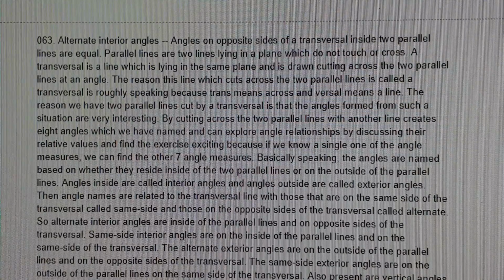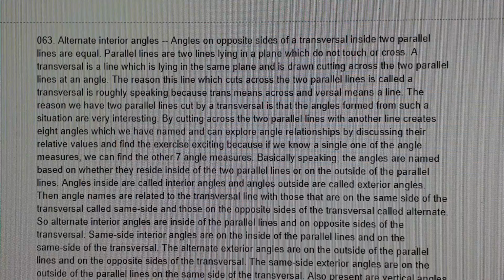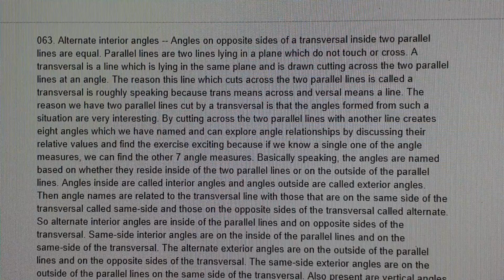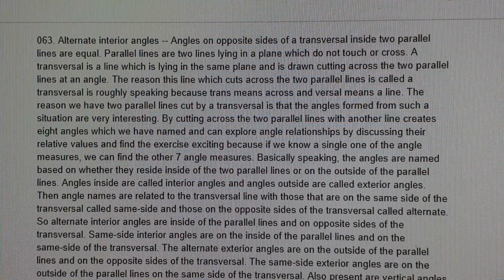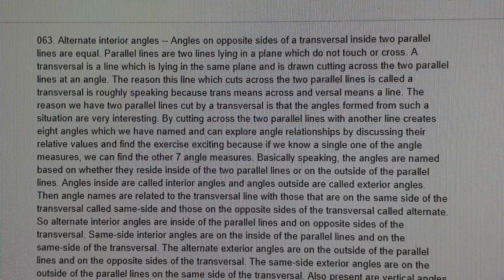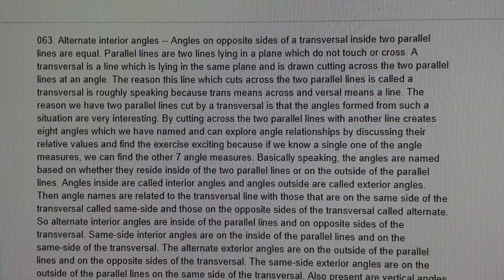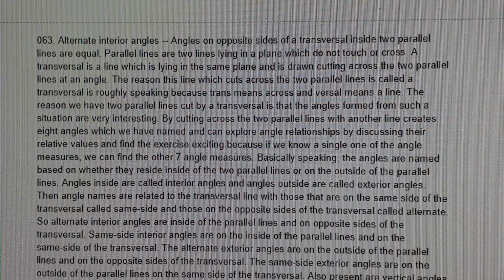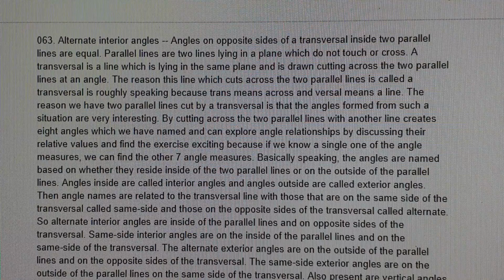CreatorMath.com Geometry Vocabulary 063. Alternate interior angles -- Angles on opposite sides of a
Angles on opposite sides of a transversal inside two parallel lines are equal
Angles on opposite sides of a transversal on the outside of two parallel lines are equal
Angles on the same side of a transversal inside two parallel lines sum to 180 degrees
Angles on the same side of the transversal on the outside of two parallel lines sum to 180 degrees

Good luck!